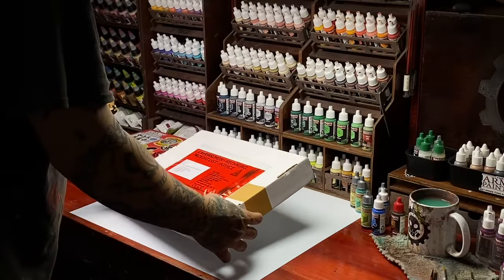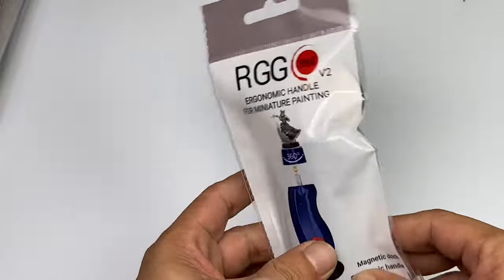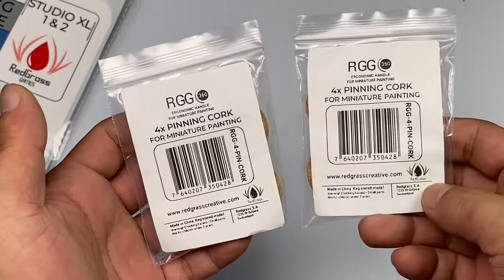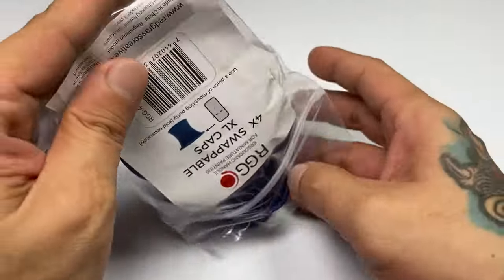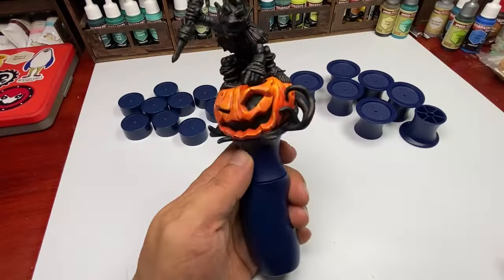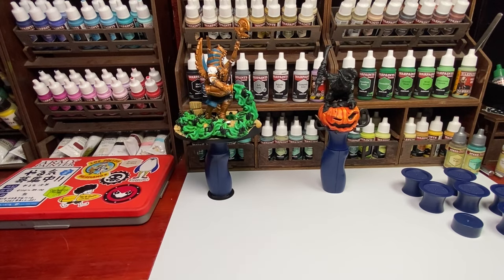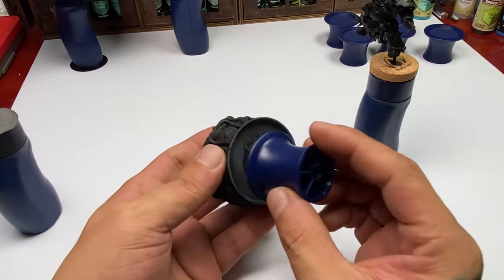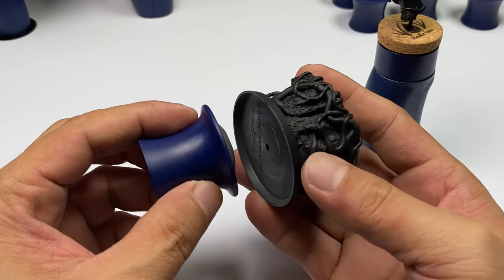Redgrass Painting Handle XL Caps & Pinning Corks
New Redgrass painting handle swappable XL caps and pinning corks unboxing and quick review.
Today’s unboxing and review video is focused on the new @RedGrasscreative swappable XL caps and pinning corks. These new Redgrass stuff will be at Kickstarter on March 14. This video is a quick review and initial impressions of these new Redgrass miniature painting handle “accessories”.